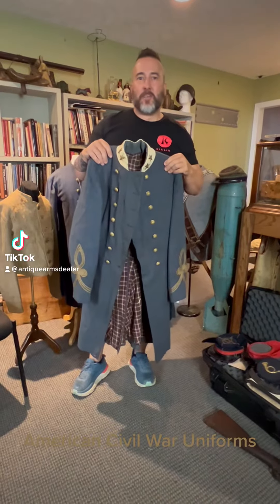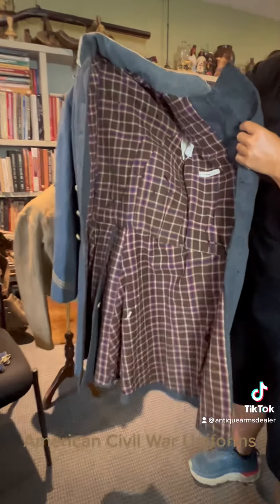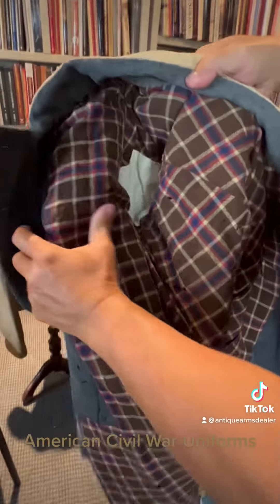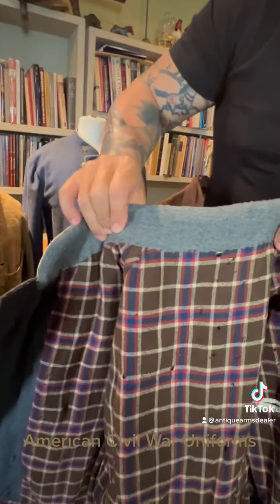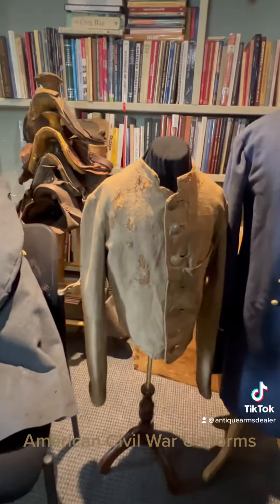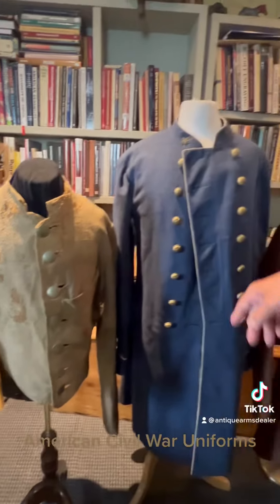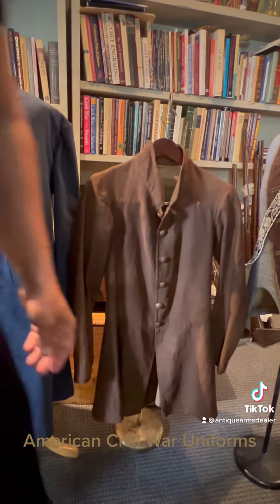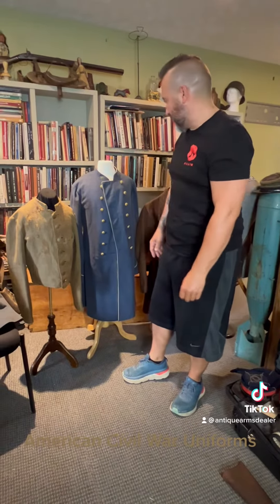Civil War Uniforms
American Civil War confederate uniforms. civilwar discovery history confederate military warzone ￼